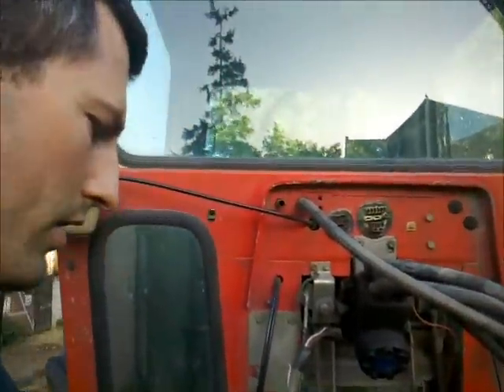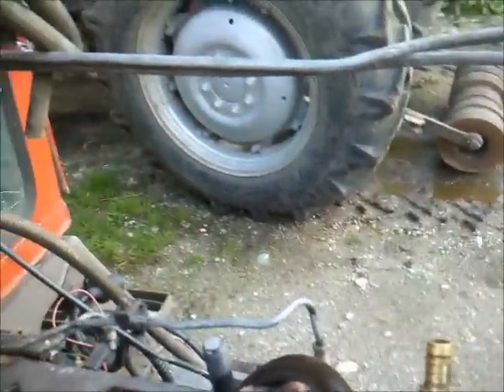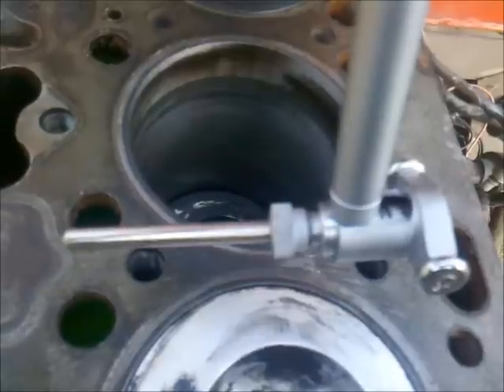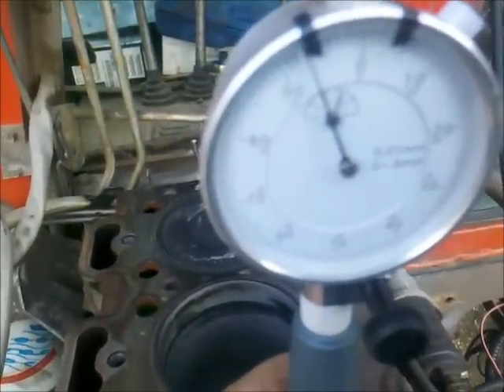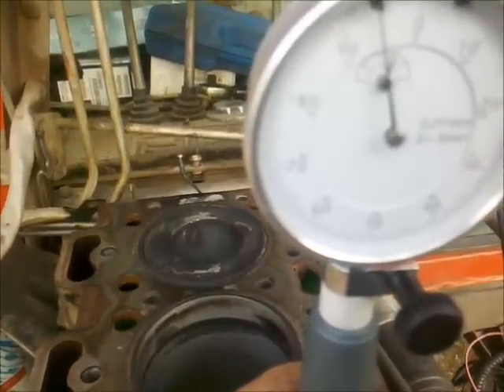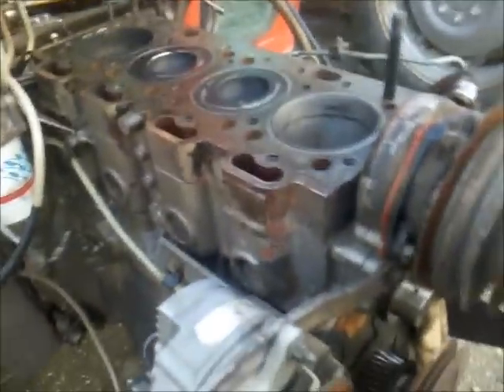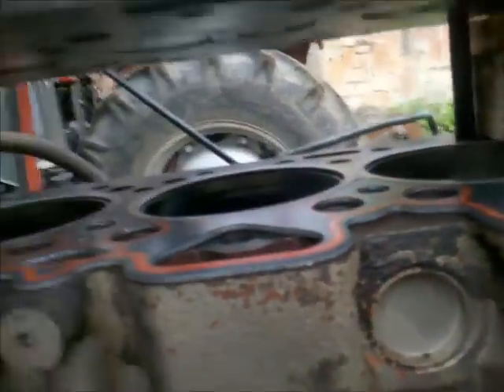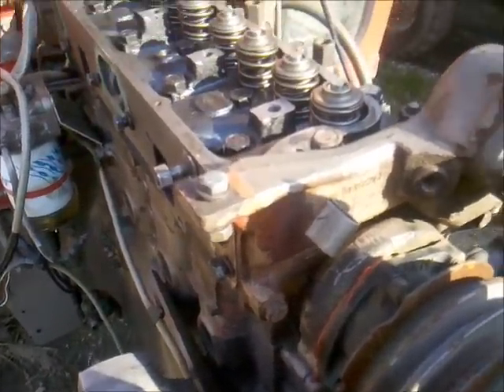MF 590 - cylinder honing, bore measurment and cylinder head refittment - part 11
MF590 Cylinder Honing - Bore measurment and cylinder head refittment